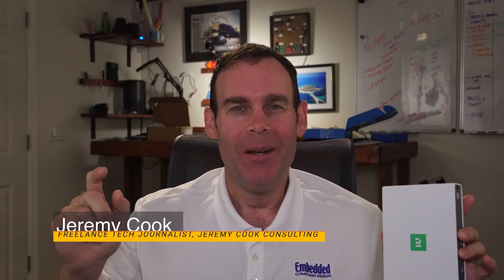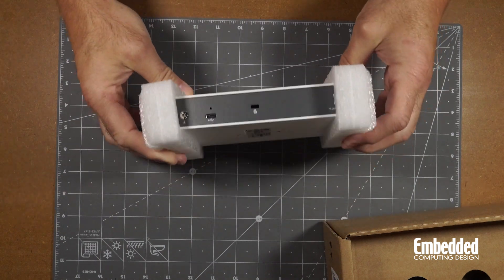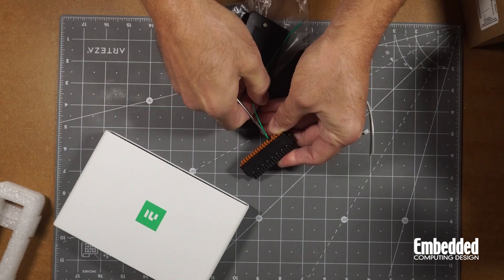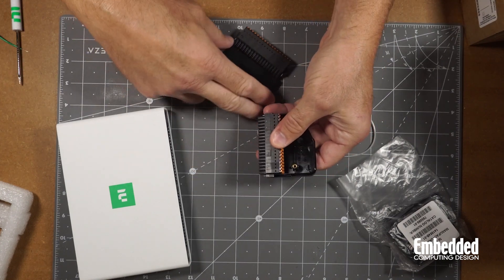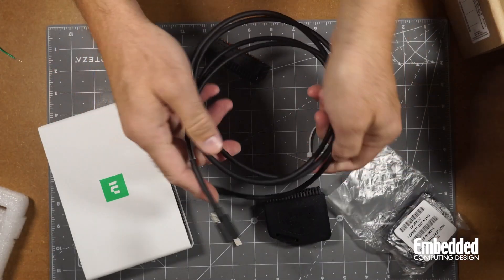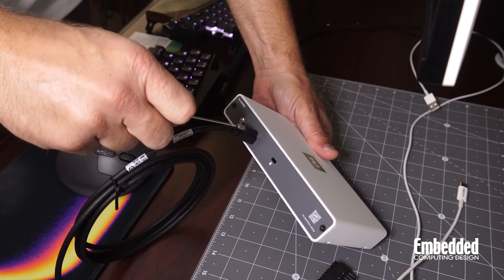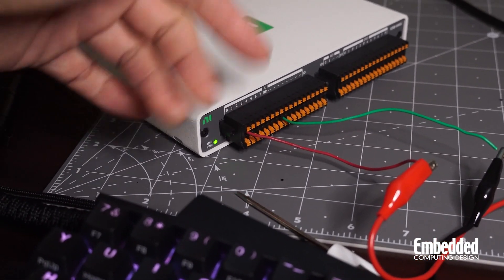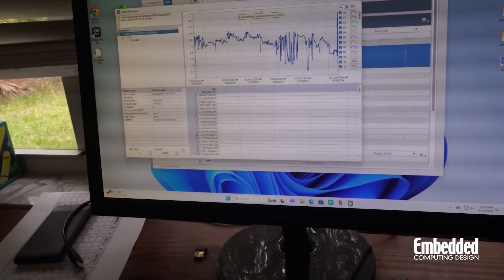Dev Kit Weekly: NI mioDAQ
In this video, we’re exploring the MioDAQ USB-6451 from NI, now part of Emerson, and dive into its impressive capabilities. Known for producing high-quality automated test equipment and measurement systems, NI continues to deliver cutting-edge technology with this new data acquisition device.

We’ll walk through the key features of the USB-6451, including its 20-bit resolution, 1 million samples per second per channel, and compatibility with NI LabVIEW and FlexLogger. I'll also share my hands-on testing experience, from logging solar panel output to measuring Arduino current consumption, and how the results compare.

If you're an engineer or someone in need of a reliable, professional DAQ system, this video will help you decide if the MioDAQ is the right fit for your project.

Key Points Covered:
MioDAQ USB-6451 overview and pricing
Build quality and first impressions
Software compatibility and usage (NI LabVIEW and FlexLogger Lite)
Data logging experiments and results
CSV output and analysis options